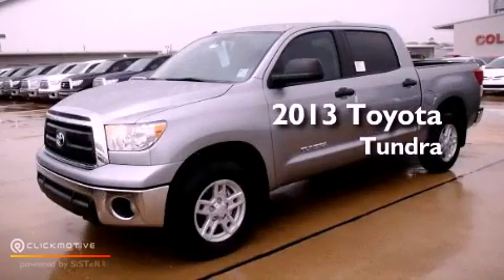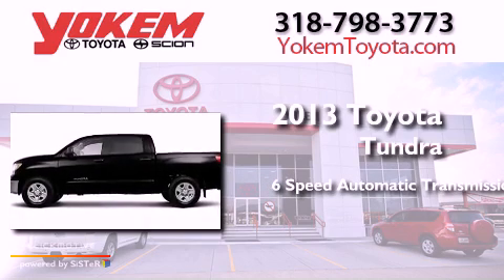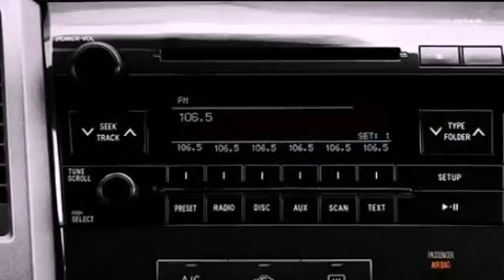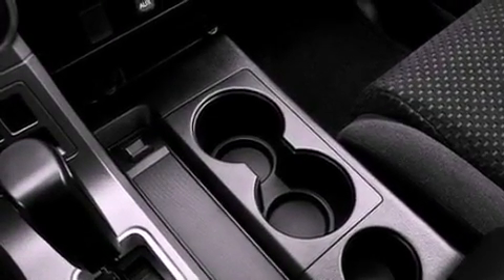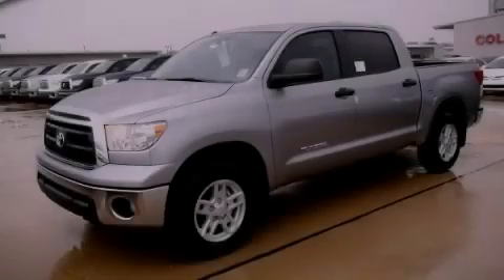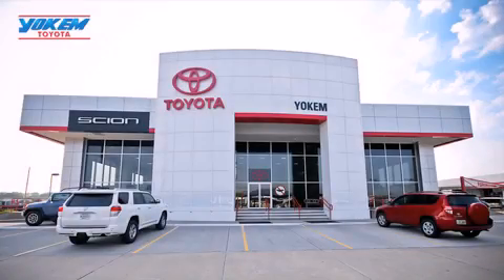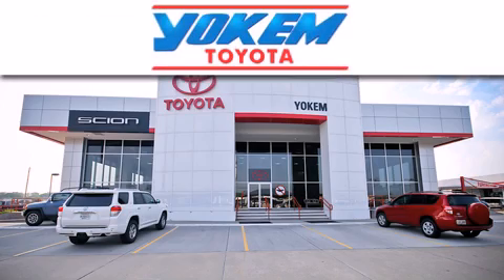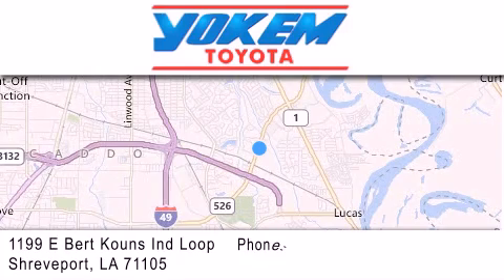2013 Toyota Tundra 2WD Shreveport LA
Year : 2013
 Make : Toyota
 Model : Tundra 2WD
 Engine : Gas V8 4.6L/285
 Trans . : Automatic
 Exterior : Silver Sky Metallic

 Interior : Black
 Stock : 055403

 1199 E. Bert Kouns